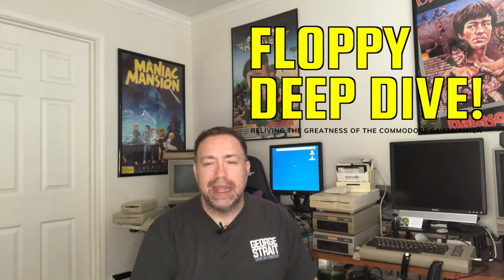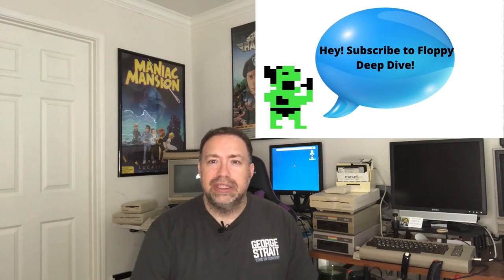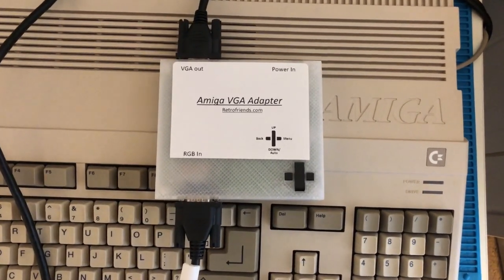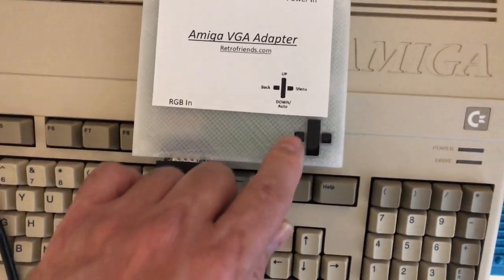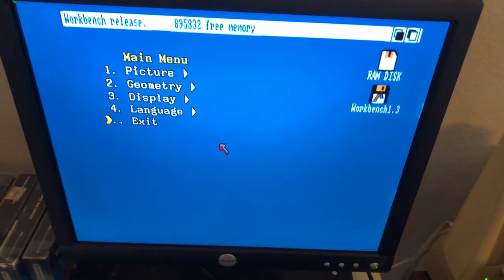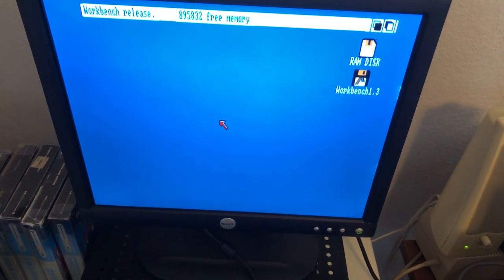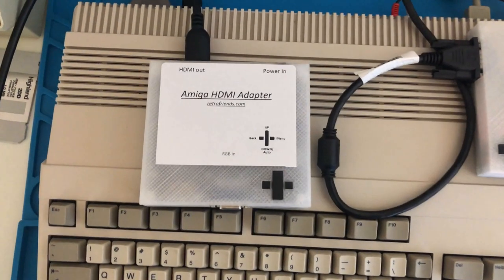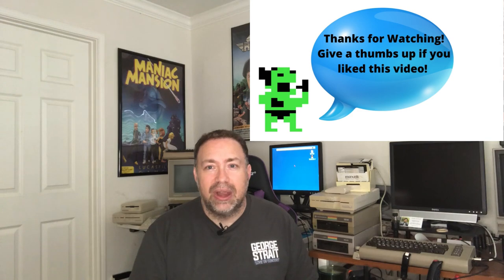Connect Your Amiga 500 to a VGA or HDMI Monitor: Quick & Easy Setup!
Experience the nostalgia of the Amiga 500 on a modern VGA or HDMI monitor easily! In this informative video, you'll discover how to connect your Amiga 500 to a VGA or HDMI monitor using a simple adapter. I'd like you to please follow along as our expert guide shows the process step-by-step, and get ready to relive your favorite classic games and software on a crystal-clear display. And, if you're interested in purchasing the adapters featured in the video, we've got you covered with handy links to eBay.

You can purchase the Amiga to VGA adapter
You can buy the Amiga to HDMI Adaptor